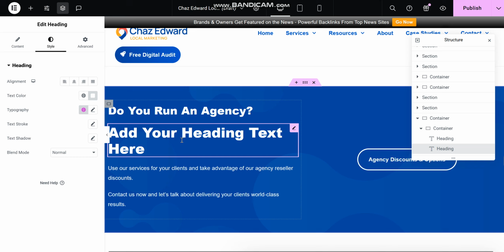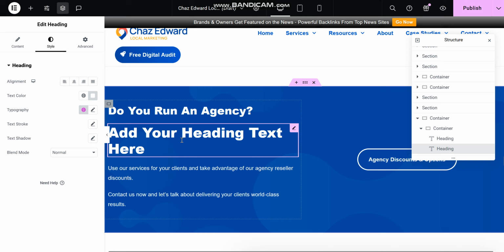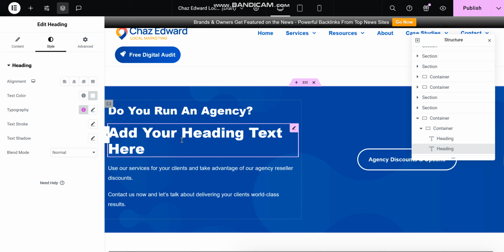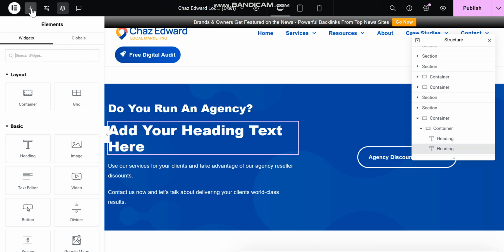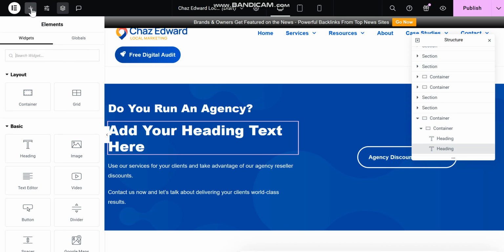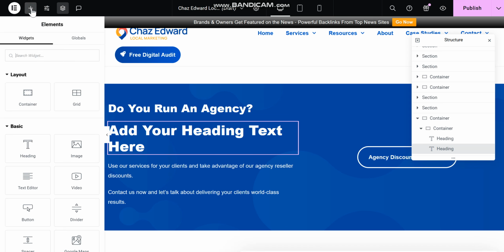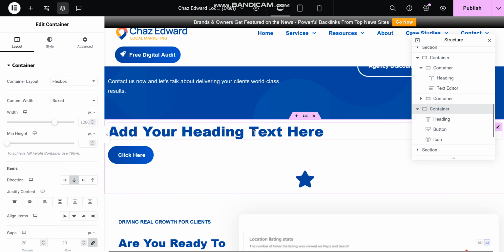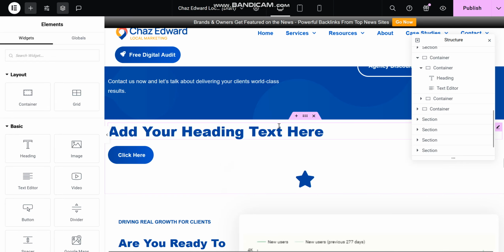Add Sections or Elements in Elementor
Building pages with Elementor and not sure how to add new sections or elements? This video walks you through exactly how to add, place, and manage sections and elements so you can confidently customize your WordPress pages.

📌 What You’ll Learn in This Video:
- How to add new sections in Elementor
- How to add and insert elements (text, images, buttons, etc.)
- Understanding sections, columns, and elements
- Where to safely make edits without breaking layouts
- Best practices for organizing your page content

🔥 How It Works:
- Step 1: Open your page using Edit with Elementor
- Step 2: Add a new section using the plus (+) icon
- Step 3: Choose your column layout
- Step 4: Drag and drop elements into your section
- Step 5: Customize elements using the left-hand settings panel

💡 No coding required – just simple drag-and-drop page building with Elementor!

🚀 Master Elementor basics and start building pages faster and smarter!

Video Timestamps:
0:00 – Introduction to Adding Sections & Elements
0:28 – Understanding Sections, Columns, and Elements
1:05 – Adding a New Section in Elementor
1:55 – Choosing Column Layouts
2:30 – Dragging & Dropping Elements
3:20 – Editing Elements the Right Way
4:15 – Organizing & Adjusting Page Layout
5:10 – Final Tips & Best Practices